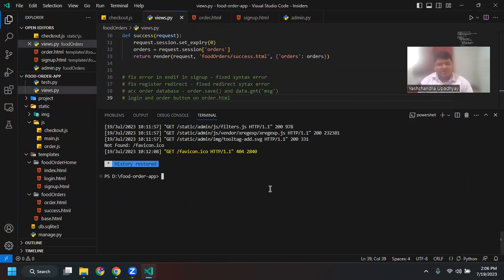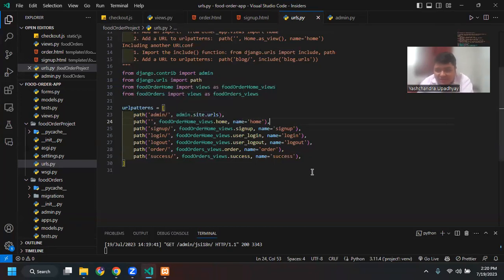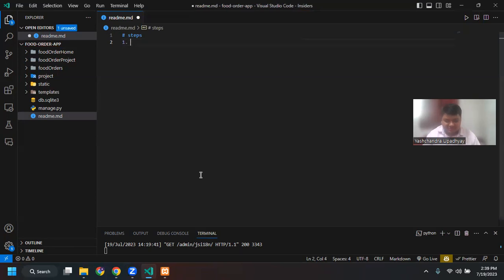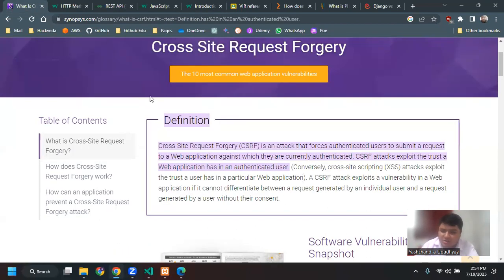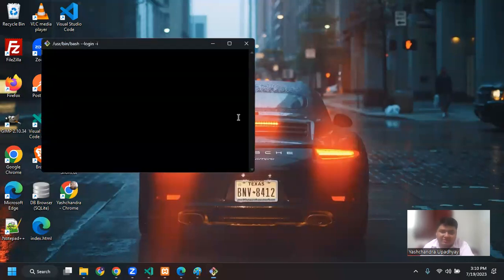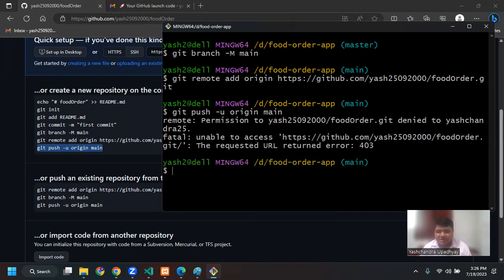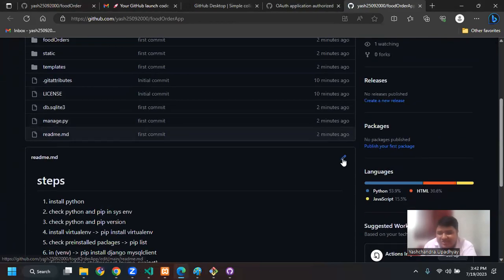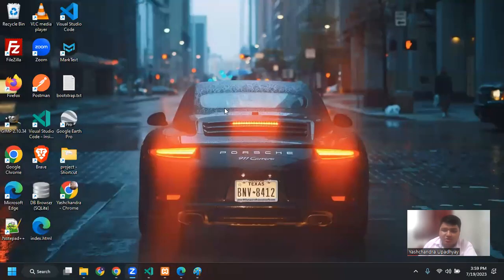Day 9: Intro to Web Development - Deployment